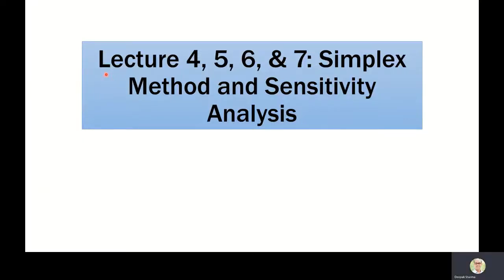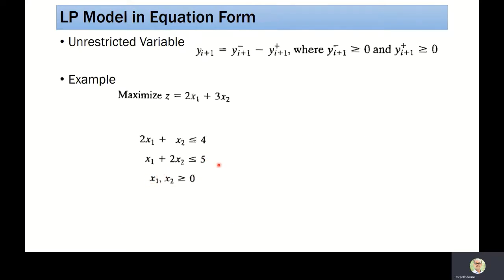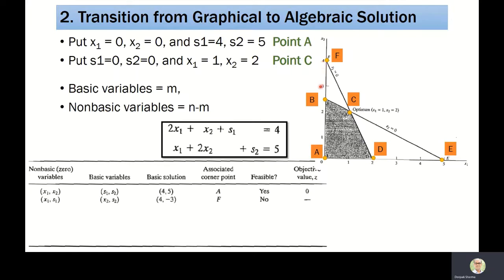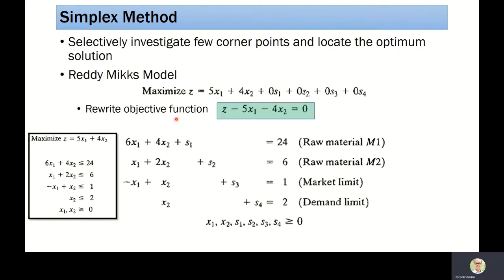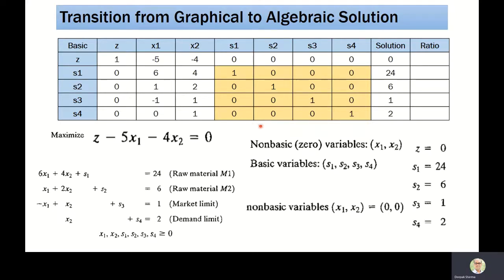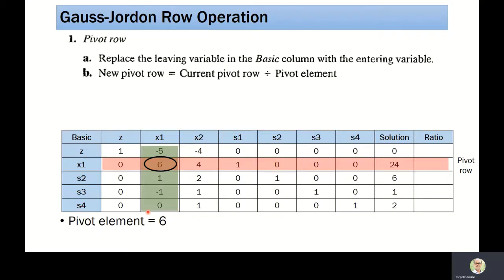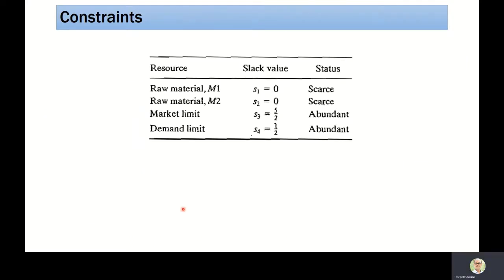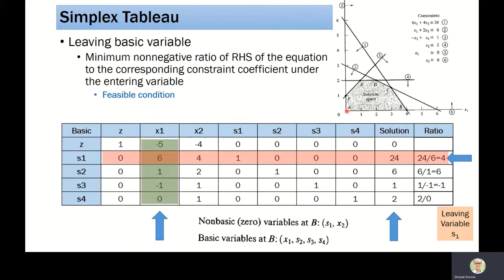IEOR: Simplex method